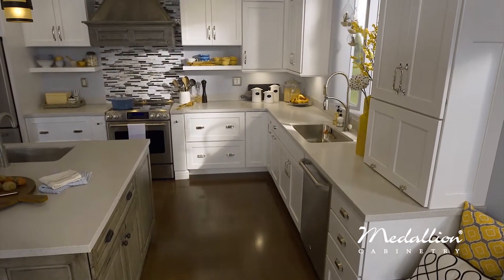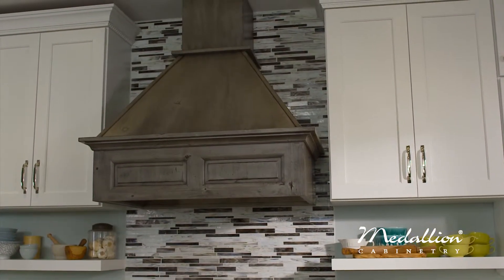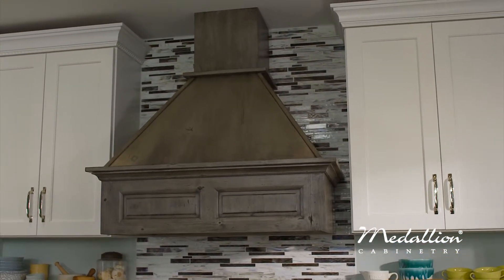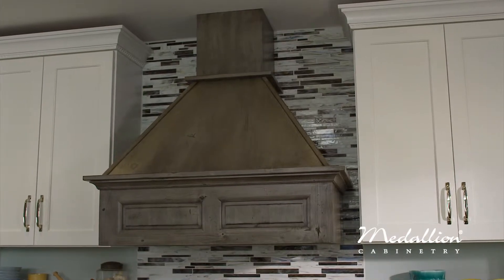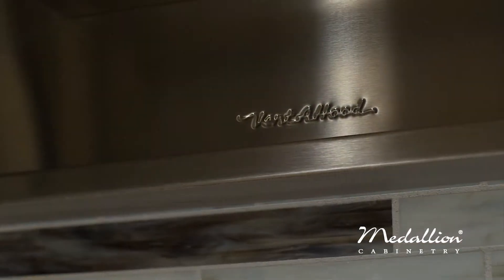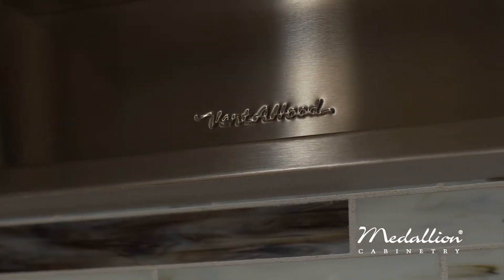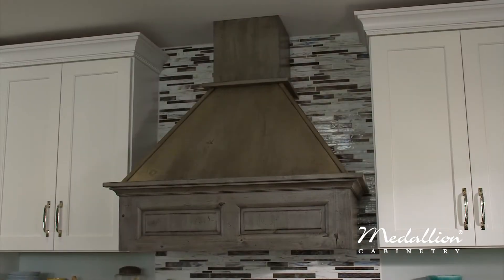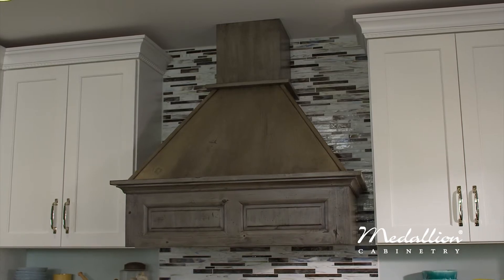Medallion At Menards: Hood Design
Design, kitchen, wood hood